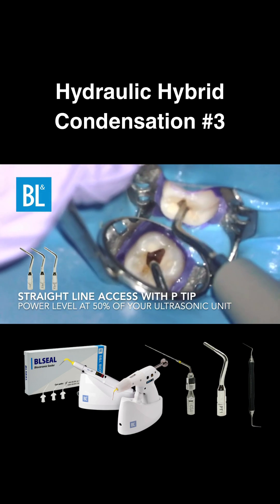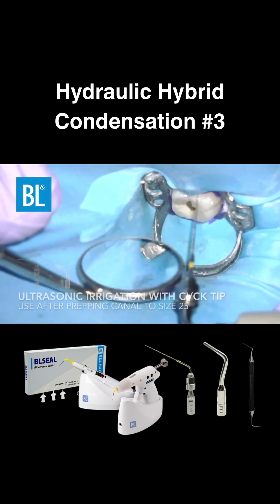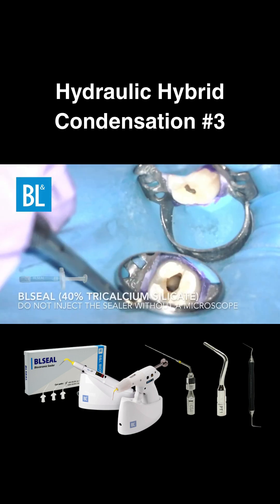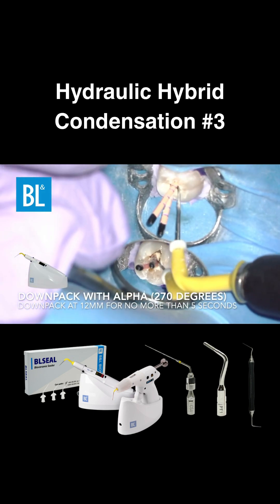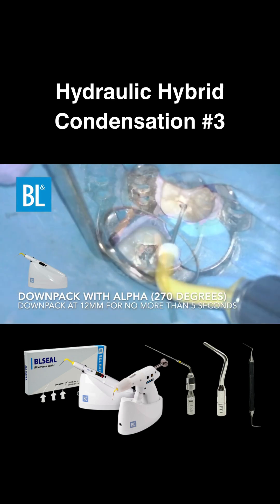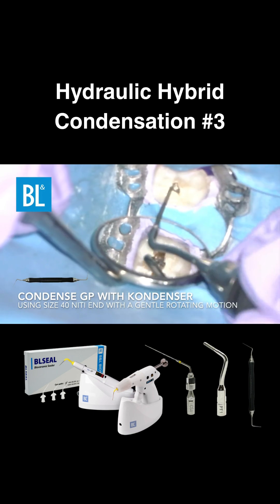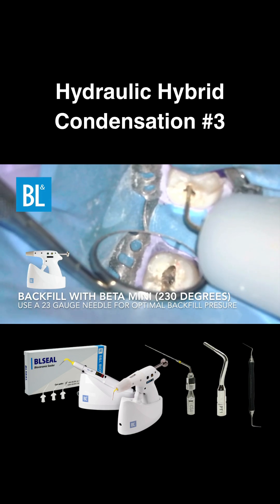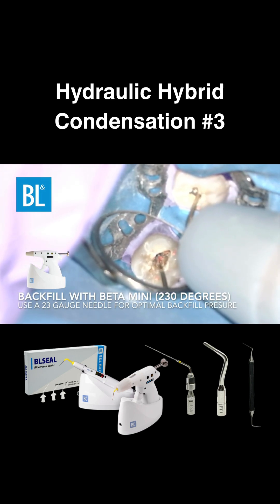Hydraulic Hybrid Condensation #3